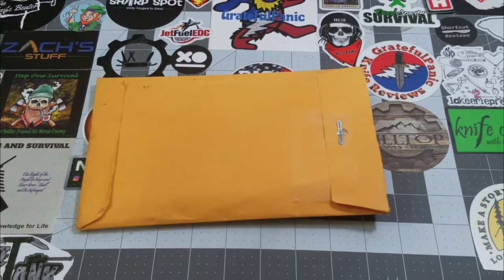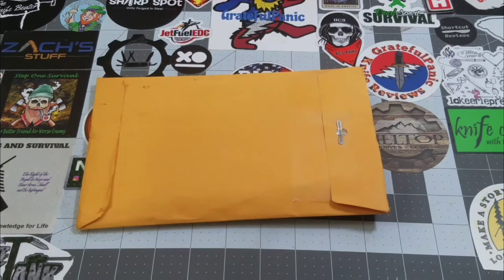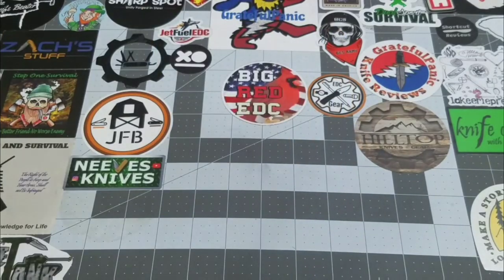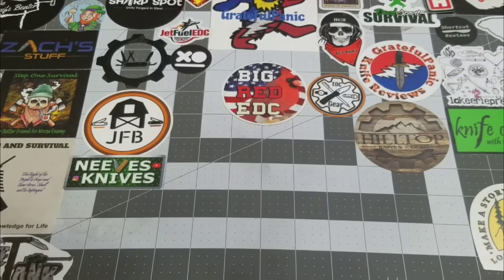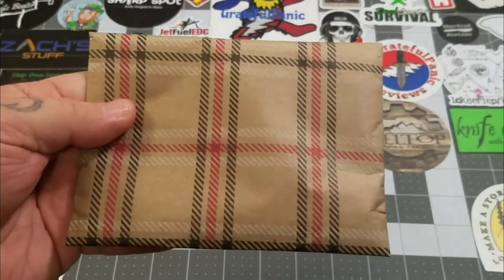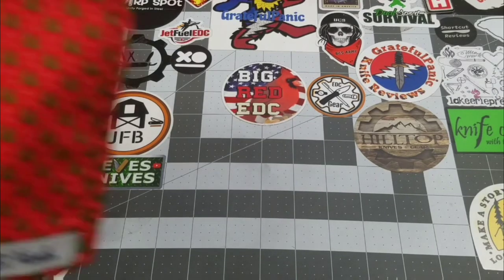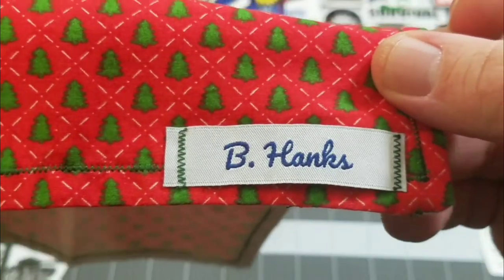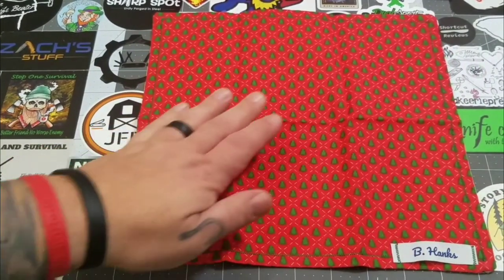B. Hanks - New EDC Hanks From Our Buddy Carlos EDC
Our good friend Carlos of Carlos EDC and his wife started making hanks this holiday season! He was nice enough to send me one so let check it out!!!